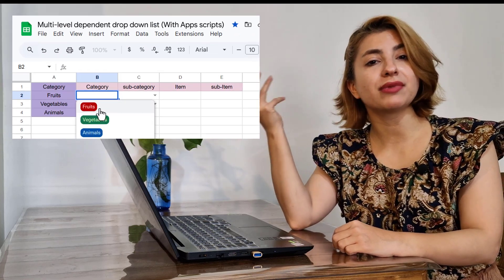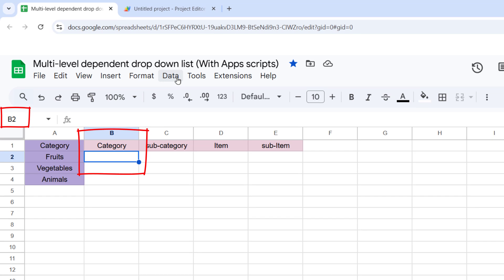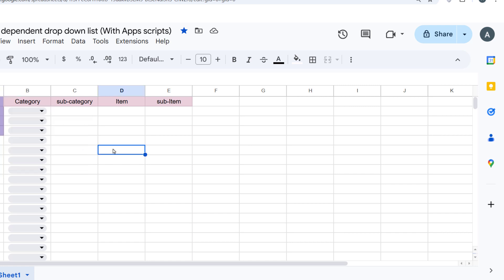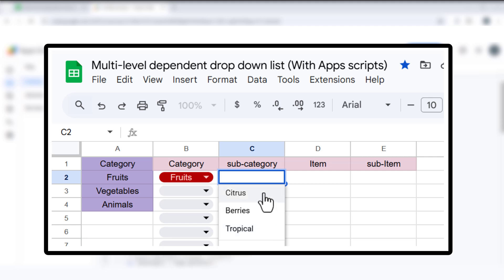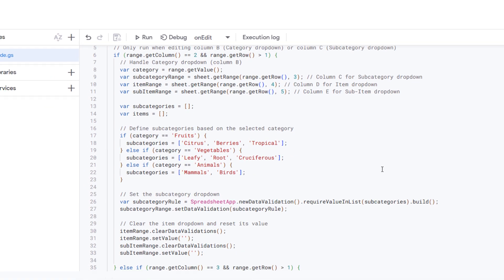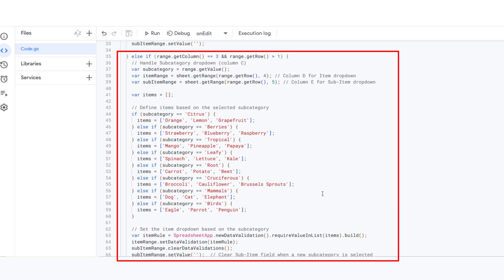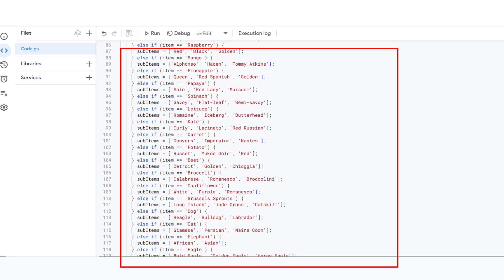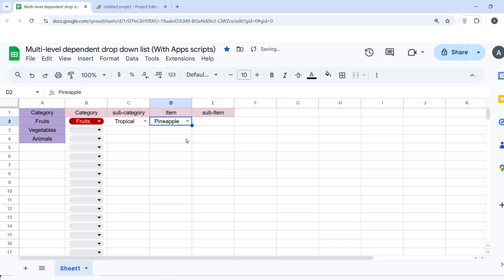Multiple Dependent Drop-Down List in Google Sheets (Apps Script)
In this tutorial, we’ll show you how to create multilevel dependent dropdown lists in Google Sheets using Google Apps Script! This method allows you to make your dropdown options dynamic, where the selection of one dropdown list controls the options available in the next. Perfect for organizing complex data or creating more interactive forms.
Timestamps
00:00 Intro
00:22 Set up a Dropdown list
01:40 The code (Apps script)
05:25 Test the code
05:58 Wrap up
❤️ Help me pay for my first Camera❤️
❤️ Link to the Sheet & Code❤️